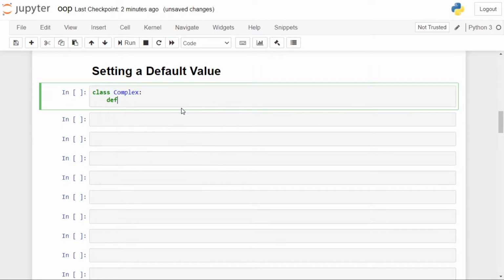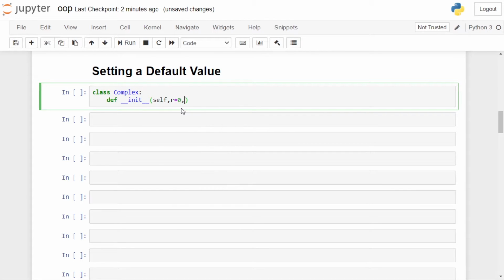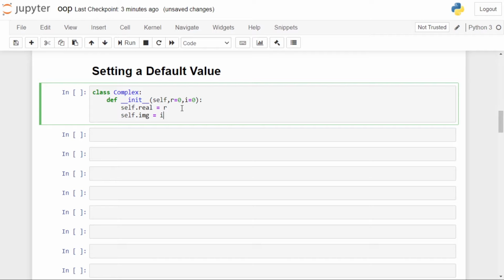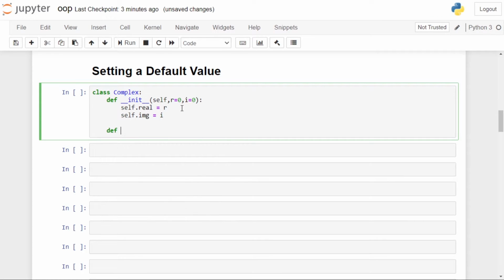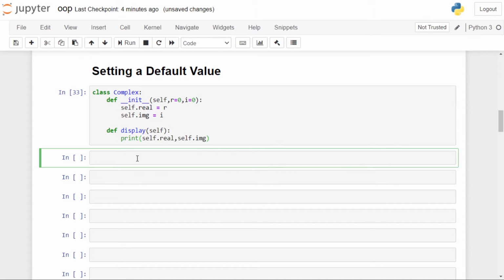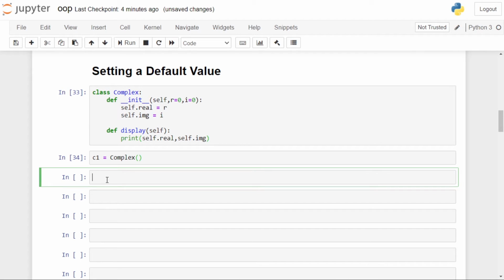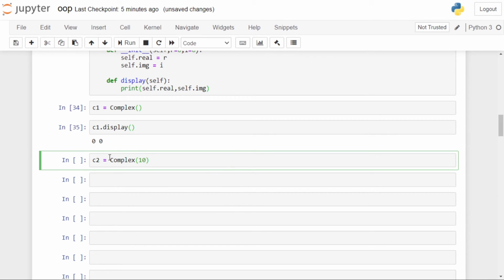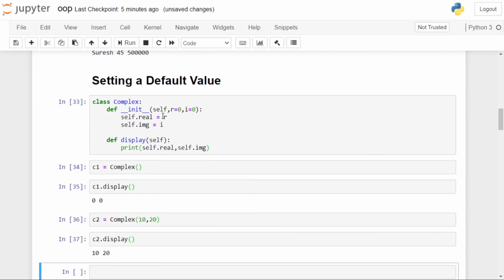How to Initialize Variables of the Class with Default Values in Python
How to Initialize Variables of the class with Default Values
Here we are initializing variables inside the class with default values.